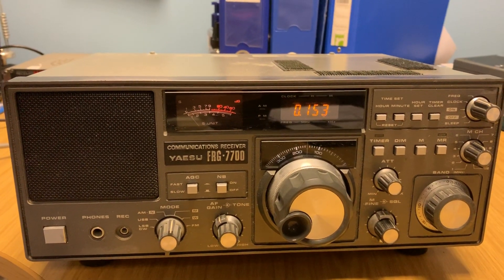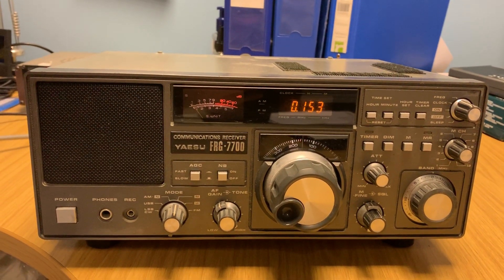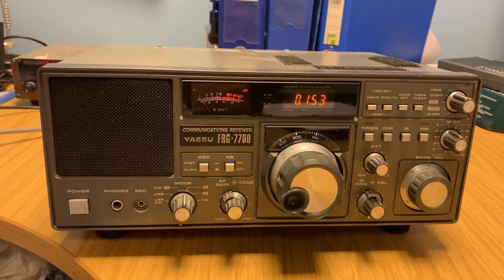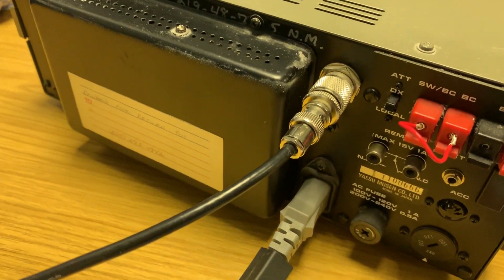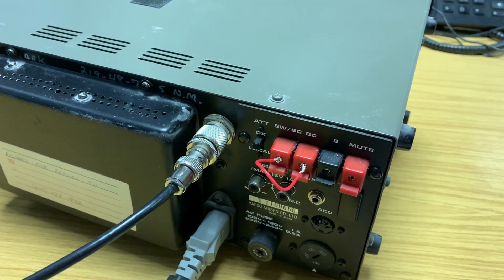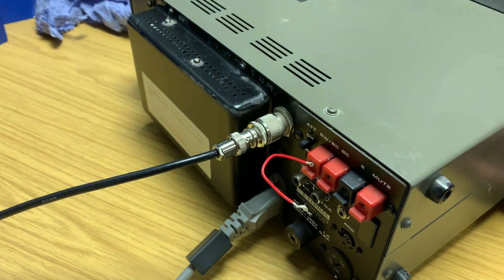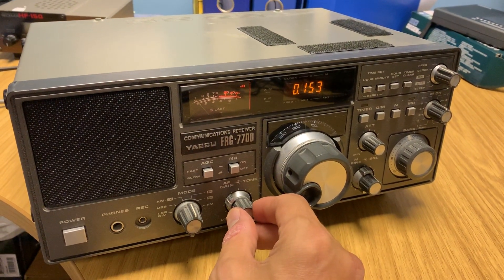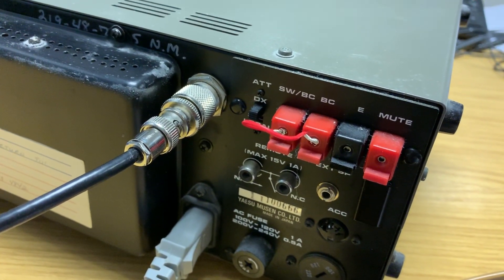Greg of HamAndShortwaveRadio LW/MW sensitivity fix for Yaesu FRG-7700 - demonstrated!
Hi there, fellow radio hobbyist and amateur radio operator, Greg posted a video demonstrating how the sensitivity of the FRG-7700 was reduced on LW and MW because in the mid 70s when this radio was designed, Yaesu engineers didn't expect anyone to be listening on frequencies below 2 MHz using the low impedance 50 Ohm socket. just as I do all the time with my Wellbrook loops! By shorting out the SW broadcast and broadcast high impedance connectors on the back of the radio, sensitivity on LW and MW is restored. This video simply demonstrates the advice from Greg with a LW signal - Antenor Satelor, from Romania.

Now all I have to do is re-record my reception video, comparing the FRG-7700 to the JRC NRD525 again!

Please watch Greg's video - here is a link and note other vintage Yaesus benefit from this fix - including the FRG-7:

73!

Clint